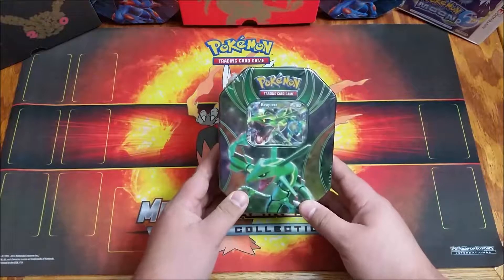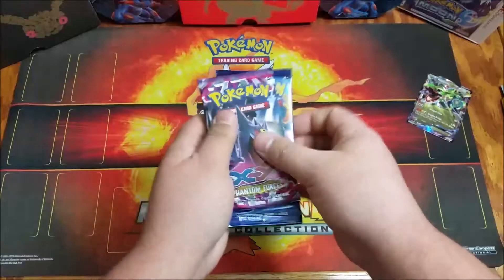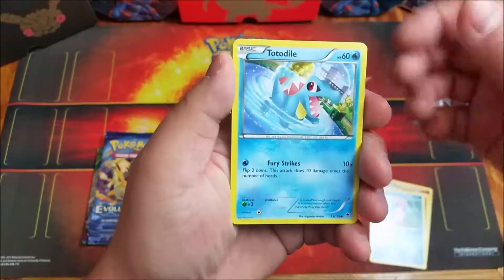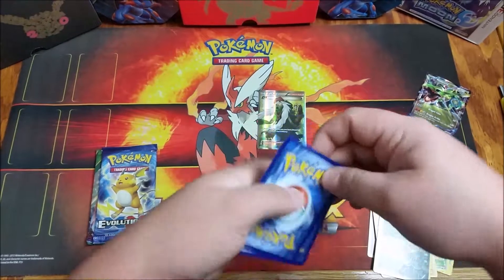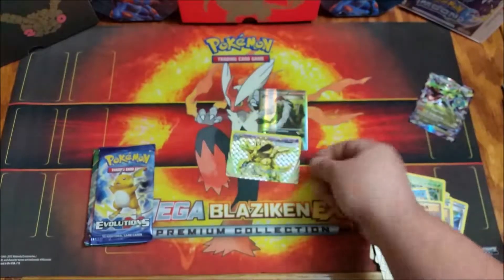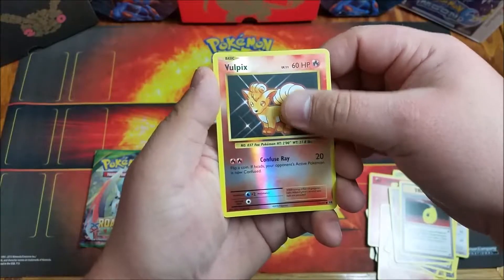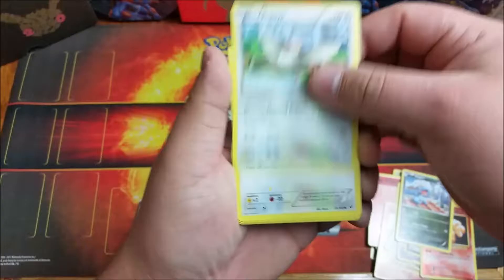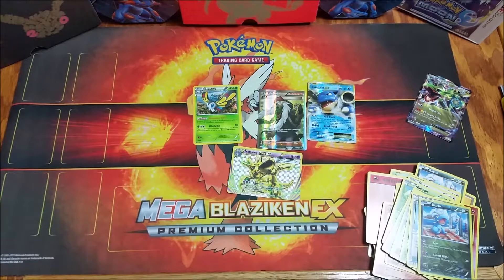BEST! Rayquaza Tin!! Great pulls!!